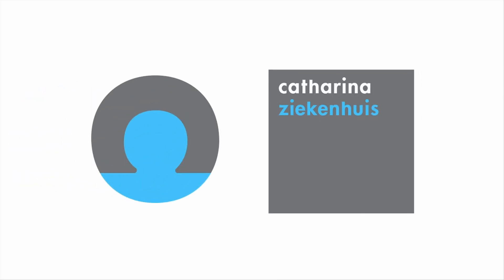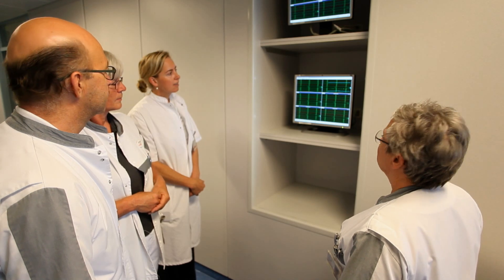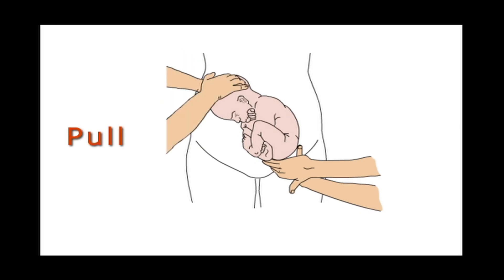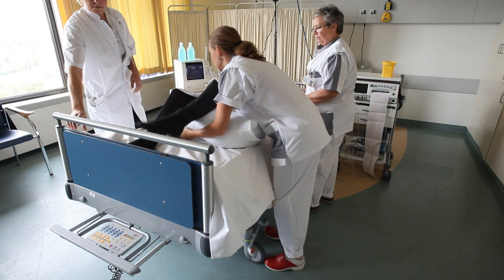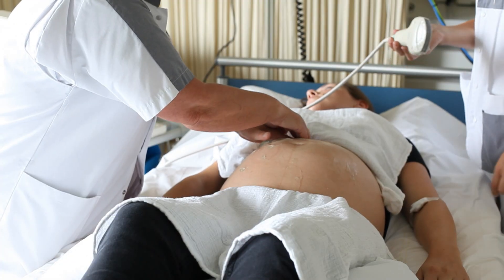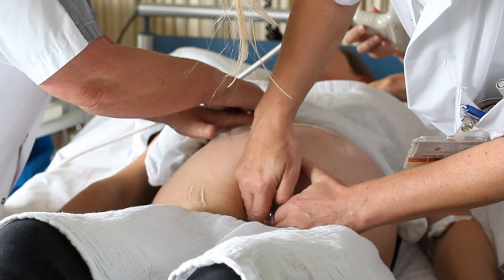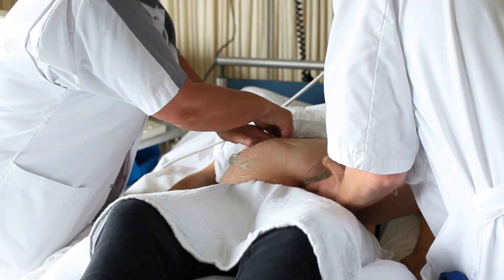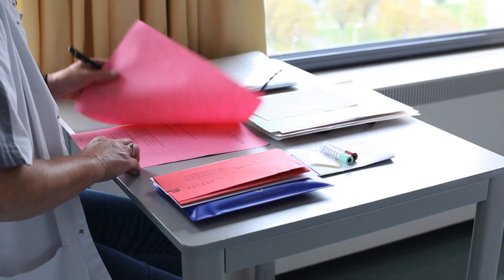External Cephalic Version (ECV) as a teamprocedure / Het draaien van een baby in stuitligging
Film for professionals, with ECV in theory and in practice.
External cephalic version performed at the Catharina Hospital in Eindhoven, Netherlands.